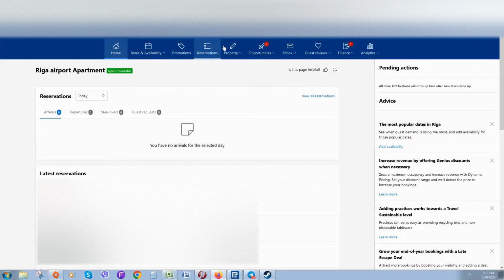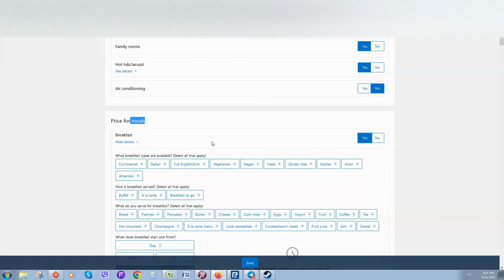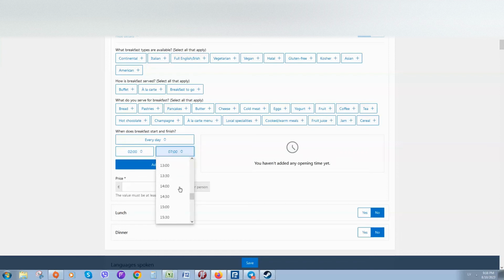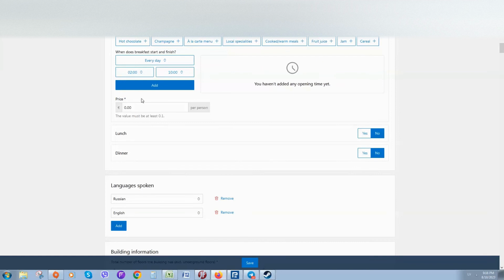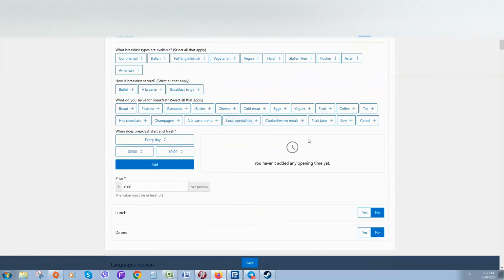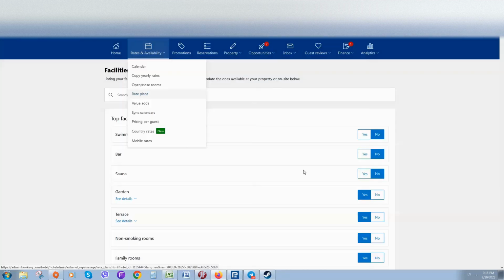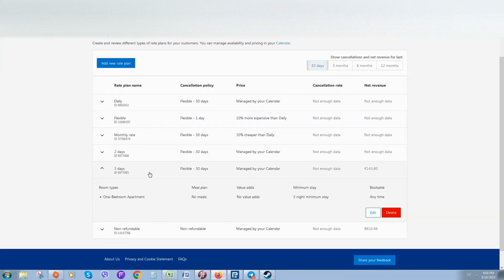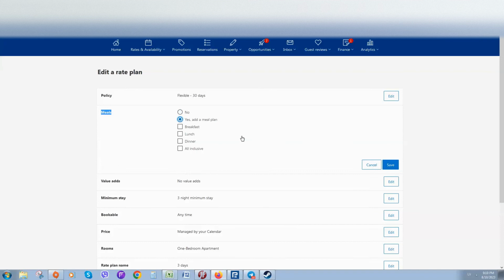Enhancing Guest Stays A Step by Step Guide to Adding Breakfast via Booking Extranet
🚀 Best WordPress Hosting 🍳 Elevate Guest Experience: Adding Breakfast via Booking Extranet 🍽️

Welcome to our comprehensive tutorial designed to enhance your guests' stay and boost your hospitality offering! In this video, we'll walk you through the process of seamlessly including breakfast options using the Booking Extranet platform.

📝 What You'll Learn:
0:00 - Introduction: Unlocking Guest Delight with Meal Plans
Discover the power of providing meal plans for your guests, making their stay even more memorable.

0:37 - Step 1: Adding or Editing a Payable Meal Plan
We kick things off by demonstrating how to create or modify a breakfast meal plan that guests can choose to enjoy upon arrival for an added fee.

2:26 - Step 2: Including Breakfast in Specific Rates
At the 2:26 mark, we shift gears to reveal how you can effortlessly add a complimentary breakfast meal plan to specific rates, enhancing the value of the booking for your guests.

🔗 Ready to start enhancing your guests' stay? Follow along and make the most of the Booking Extranet features to provide top-notch hospitality.

🔔 If you're as excited about providing a delightful experience for your guests as we are, hit the 'Like' button and 'Subscribe' to stay tuned for more insightful hospitality tips and tutorials.